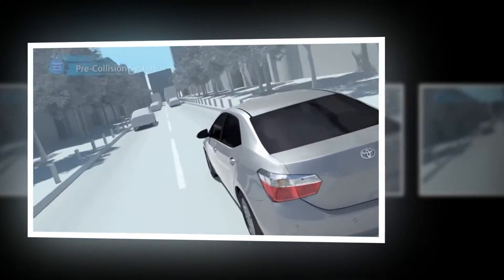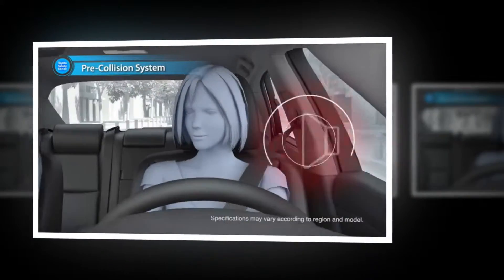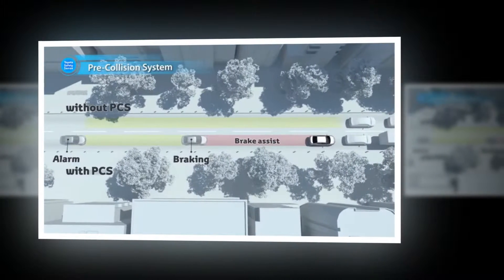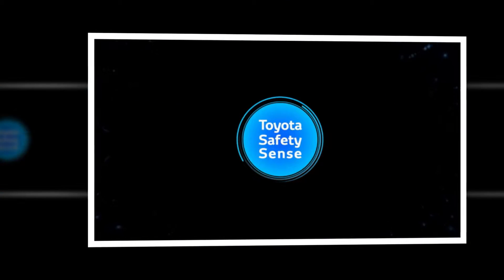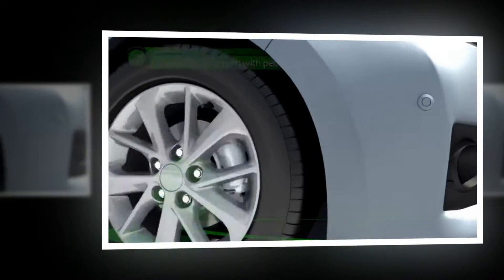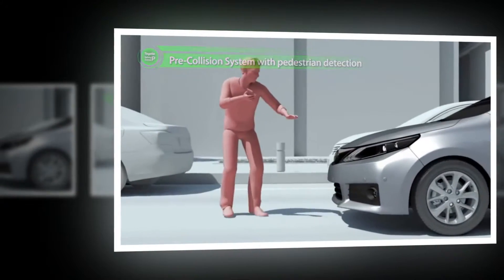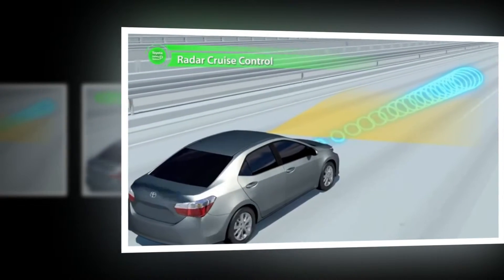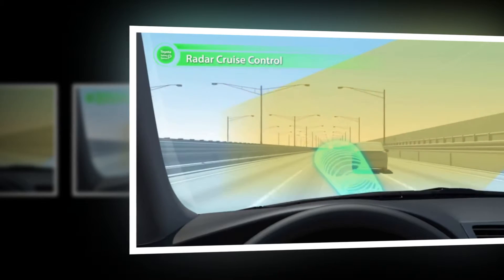Hệ thống phanh tự động Toyota Safety Sense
Hệ thống Safety Sense của Toyota bao gồm phanh khẩn cấp tự động và cảnh báo chệch làn đường. Hệ thống Safety Sense sẽ mang đến những cập nhật về sự an toàn một cách đáng kể gồm:

- Hệ thống Cảnh báo va chạm Pre-Collision (PCS) của Toyota sẽ cảnh báo lái xe khi xe phát hiện một tác động sắp xảy ra.

- Hệ thống hỗ trợ phanh gấp Pre Crash Brake Assist, cung cấp thêm năng lượng dừng xe khi người lái phản ứng với phanh.

- Hệ thống phanh khẩn cấp tự động Autonomous Emergency Braking sẽ hãm tốc độ của xe để giảm hoặc tránh tác động của vụ va chạm.